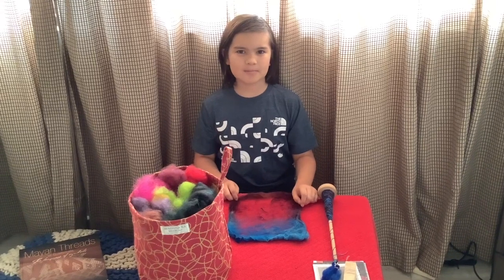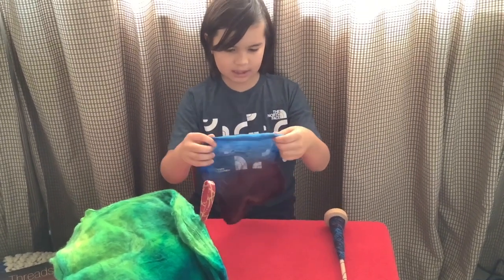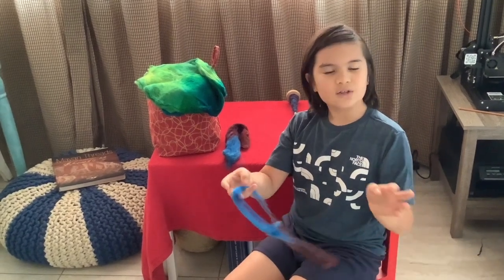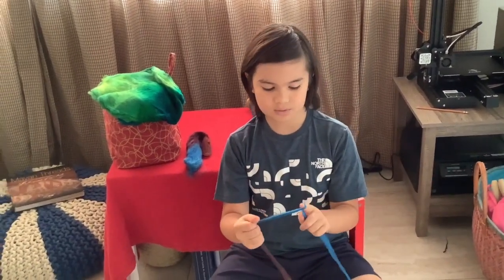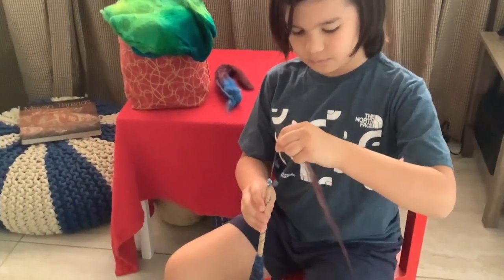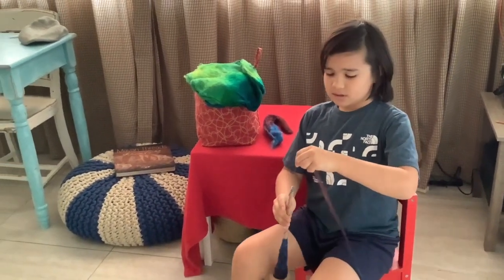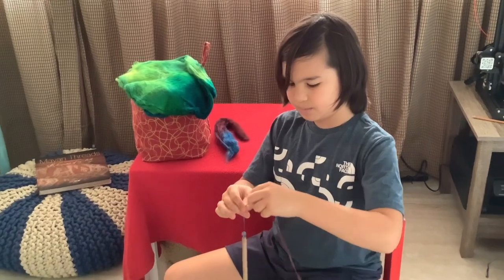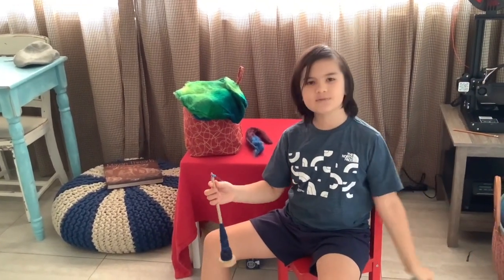Spinning weekly # 10!! How to spin silk hankies!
Hi everybody and welcome back to Fiber ByNature!! In this video I will show you how to spin silk hankies!! Like I said in the video, here are the links:
Silk hankies,